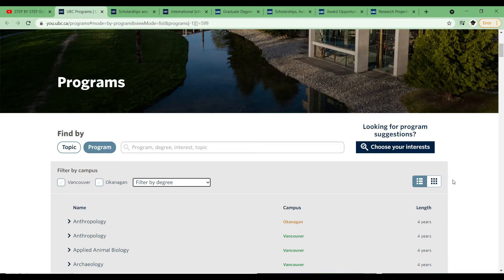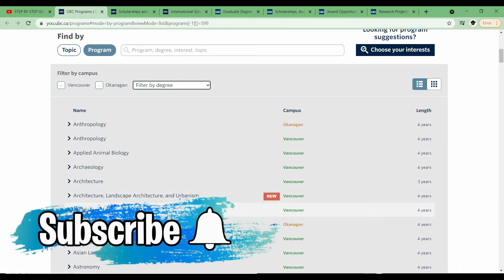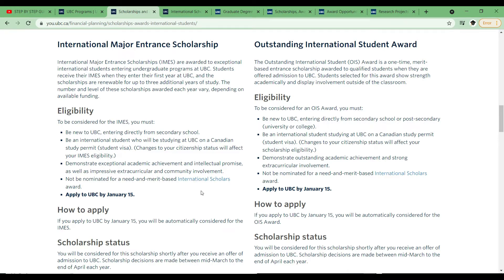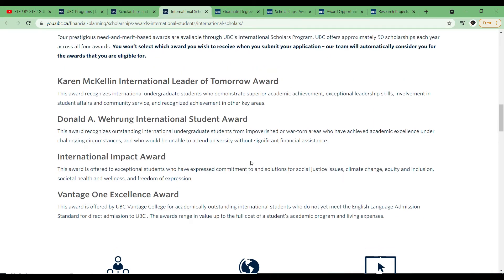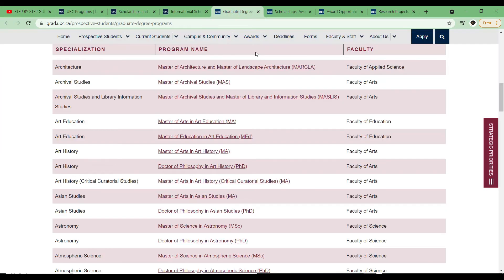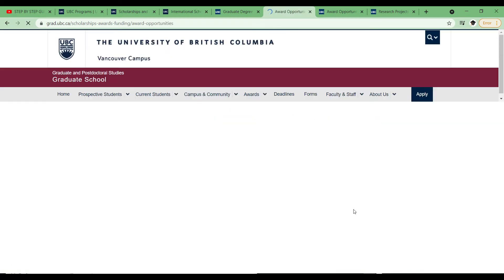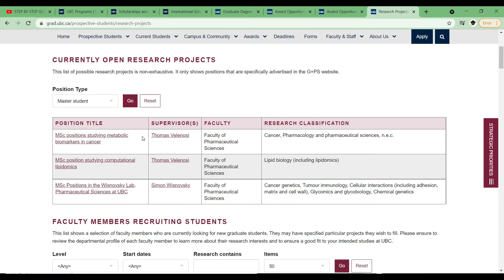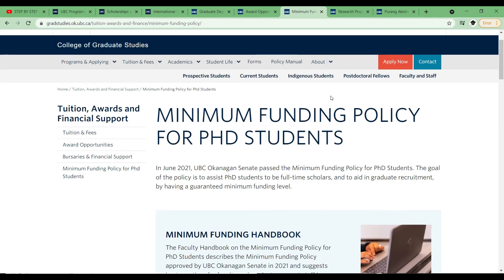Undergraduate and postgraduate scholarships at UBC, Canada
Check out these scholarships available at University of British Columbia for either undergraduate or postgraduate studies.

If after reviewing the free resources and information on my Youtube and you still need further assistance, I do provide graduate school application review services. I have expertise editing university application essays for both undergraduate and graduate school, including personal statements/letter of motivation, academic CV, cover letter and other supplements.